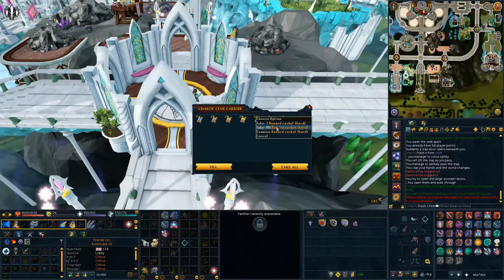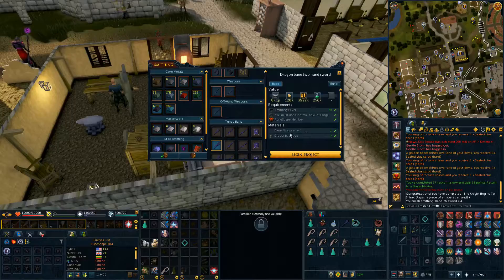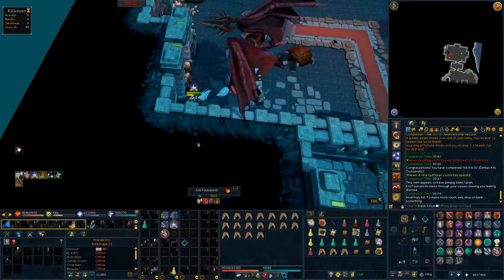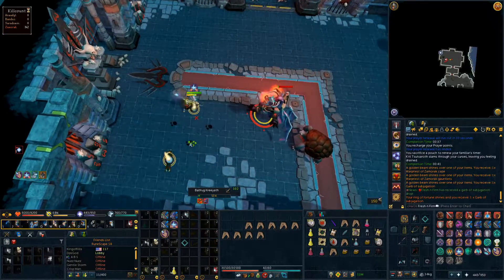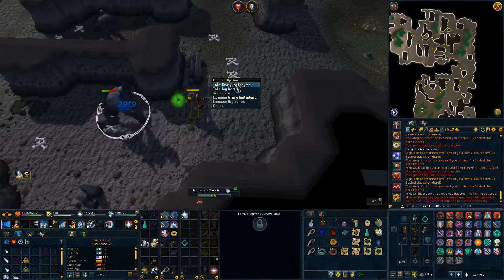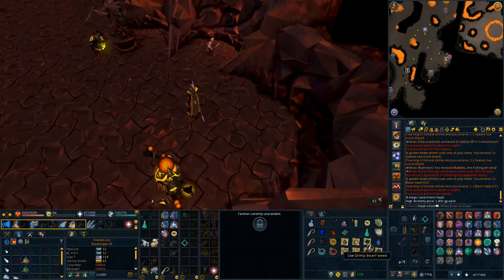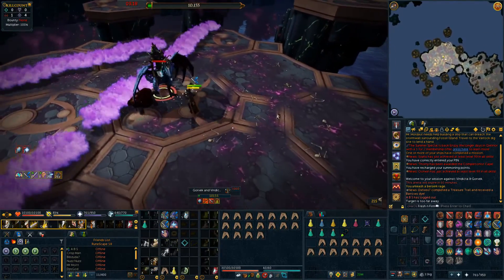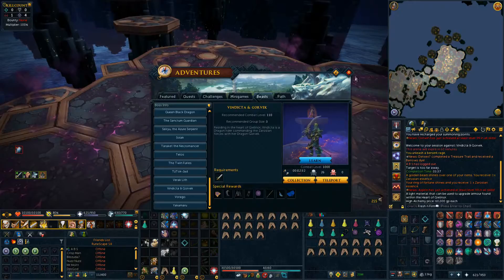GWD2 Attempts - HCIM Episode #25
Our first foray into GWD2 this episode! Enjoy